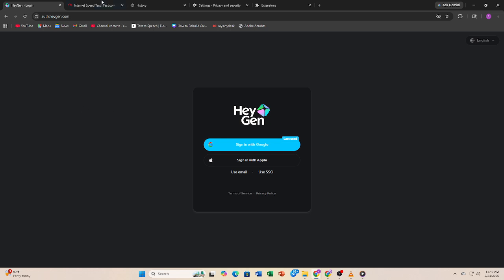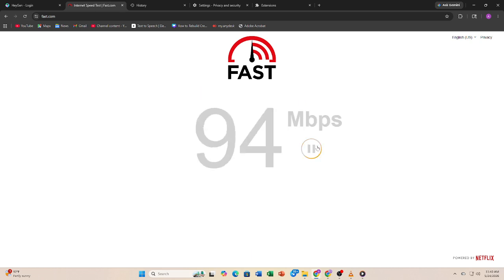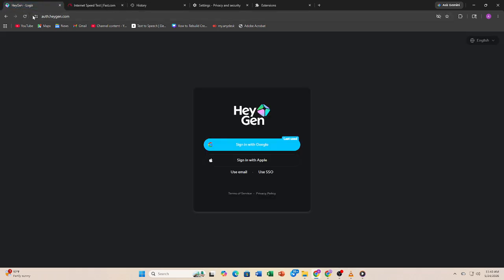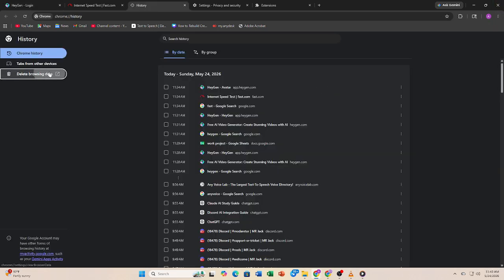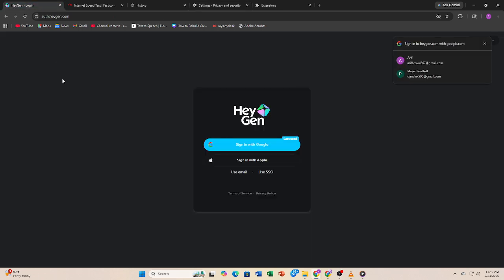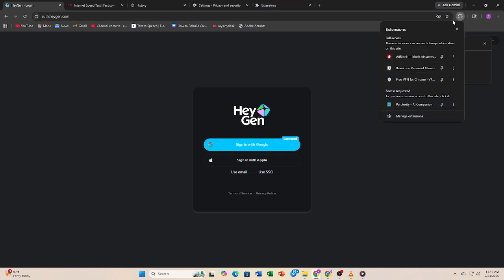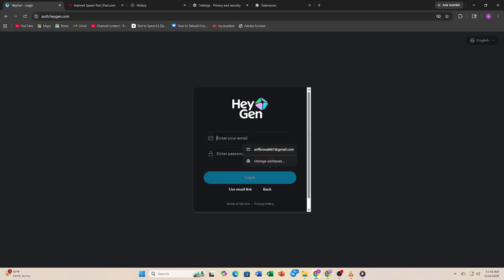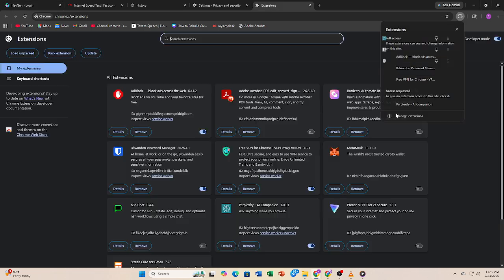How to Fix HeyGen Login Issue Full Guide 2026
Learn how to fix HeyGen login issues in HeyGen step by step in this complete 2026 guide. In this video, you’ll learn how to troubleshoot sign-in errors so you can access your account without problems.

This tutorial covers how to check internet connection, reset your password, clear browser cache and cookies, disable VPN or extensions, try different browsers, and verify your email or social login method. You’ll also learn how to fix “invalid credentials,” account lock issues, and server-side login errors for smoother access.

Whether you are a beginner or content creator, this guide will help you fix HeyGen login issues easily in 2026.